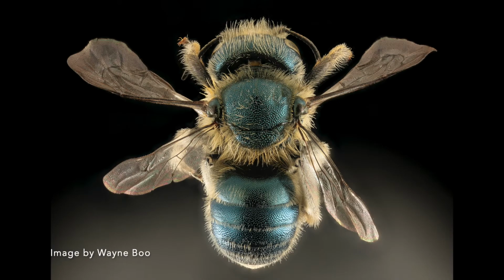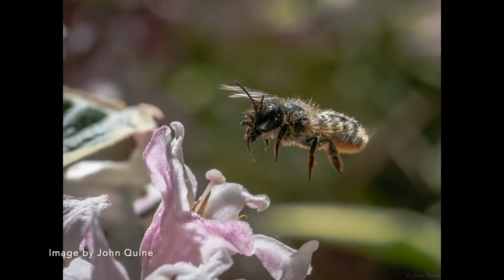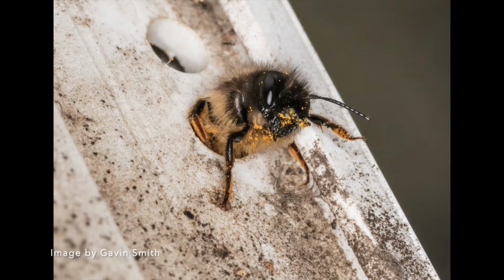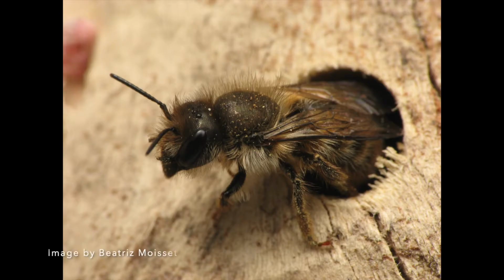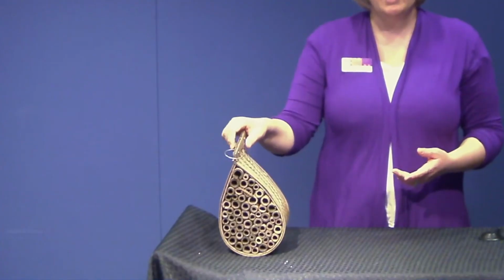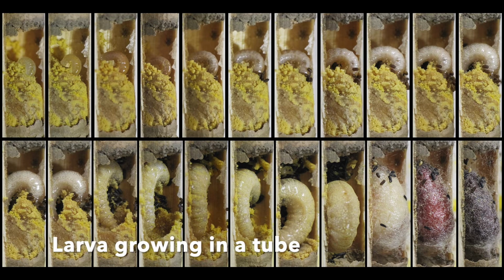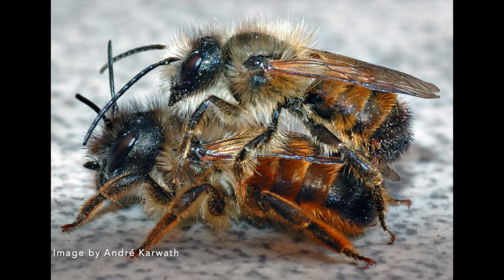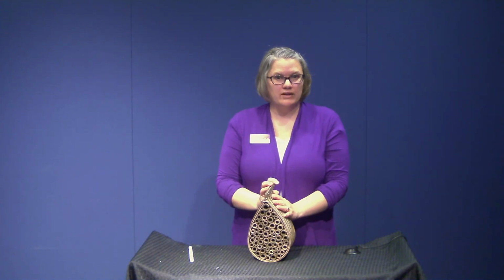Mason Bees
Find out why mason bees are so important for a healthy ecosystem and how they're different from honey bees.